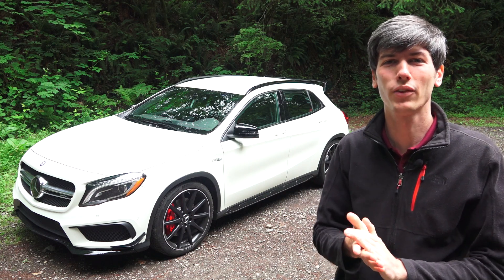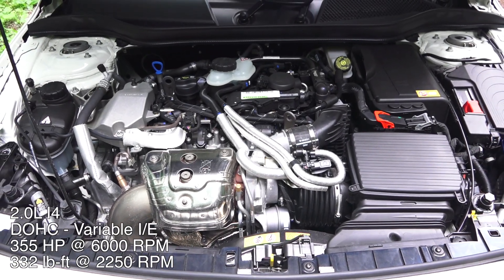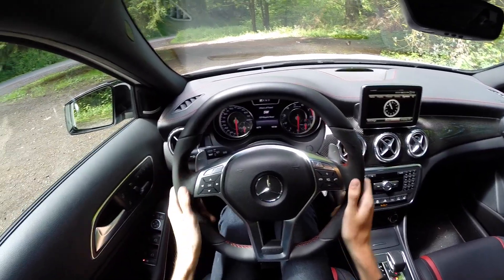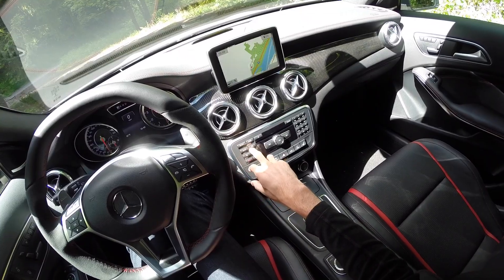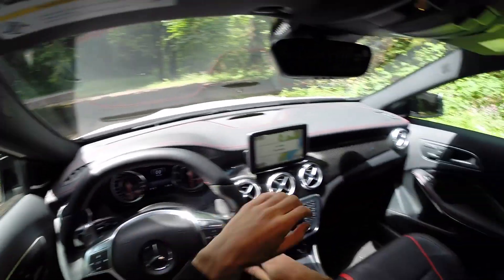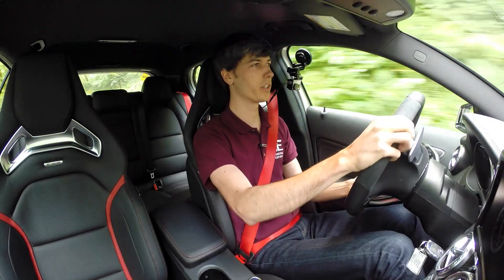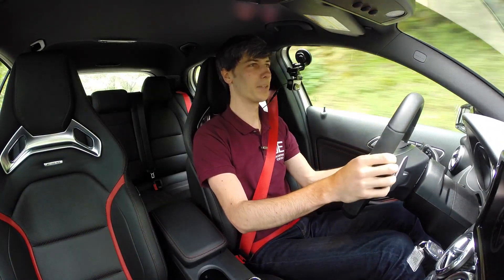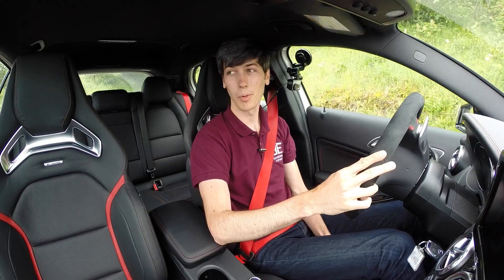2015 Mercedes-Benz GLA45 AMG - Review & Test Drive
The 2015 Mercedes GLA45 AMG features a 2.0L hand-built turbocharged I4 engine with direct injection. It produces 355 horsepower and 332 lb-ft of torque, sending power through a 7 speed dual clutch transmission. The vehicle features AMG performance 4Matic all-wheel drive, independent front and rear suspension, and summer performance tires. This video will take a look at the exterior, engine and drivetrain, wheels, tires, suspension, interior, features, as well as a quick test drive and summary of the fuel economy and performance.

Features Include:
- Bluetooth connectivity
- Power front seats, lumbar support and memory
- Split folding rear seats
- Rain-sensing intermittent windshield wipers
- Collision prevention assist plus attention assist
- Automatic headlights
- Adaptive brake technology
- AMG 3 stage electronic stability system

Options Include:
- AMG black redcut leather
- Carbon fiber trim
- AMG performance exhaust
- Parktronic with park assist
- AMG performance steering wheel
- AMG performance seats
- 20" 10-spoke alloy wheels
- AMG aerodynamic package (splitter, dive planes, rear deck lid spoiler)
- Premium package w/ Harmon Kardon audio
- AMG night styling package
- Multimedia package
- AMG redcut exclusive package
- Driver assist package (including adaptive cruise control)